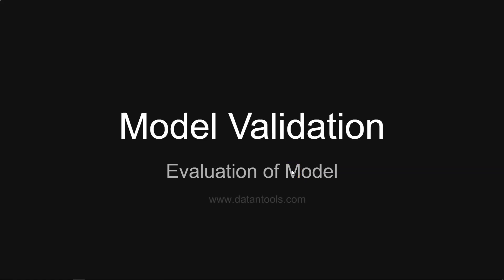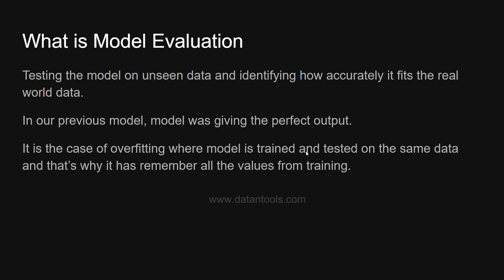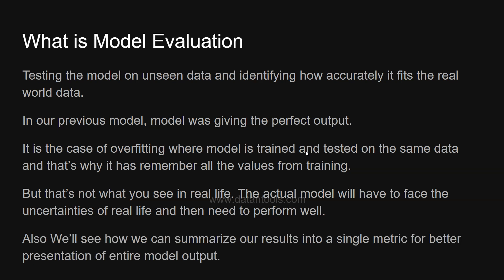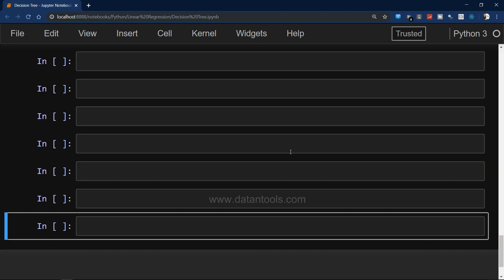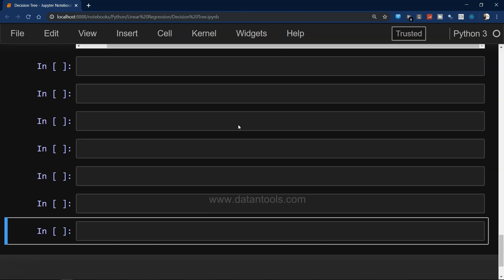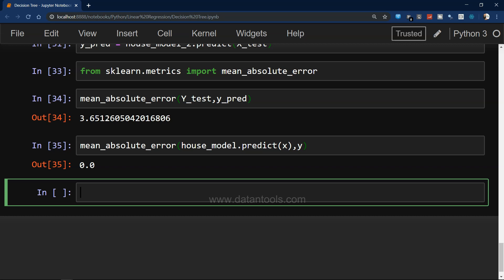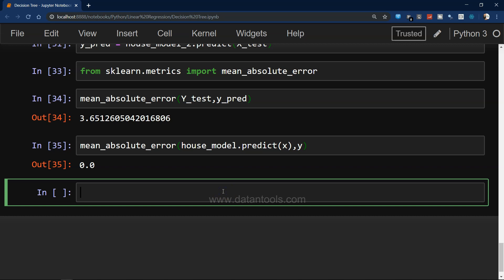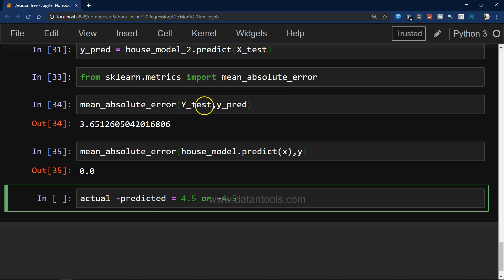Decision Tree Model Validation and Creating Error Statistic in Python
In this python data model validation video I have talked about how you can validate the decision tree model on the unseen data and calculate the error or accuracy static in python.